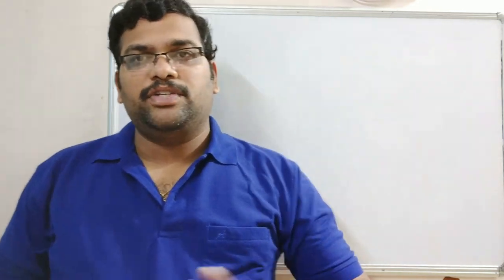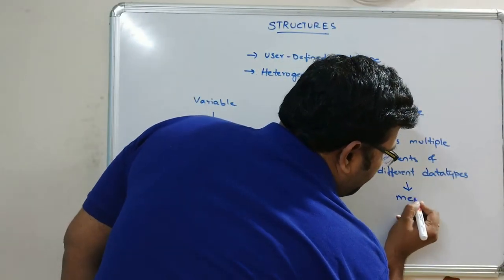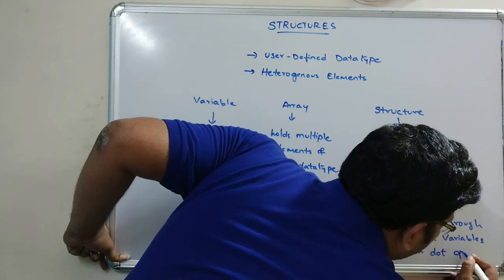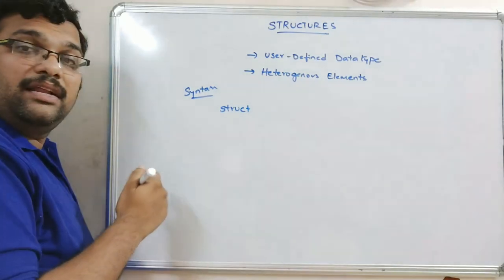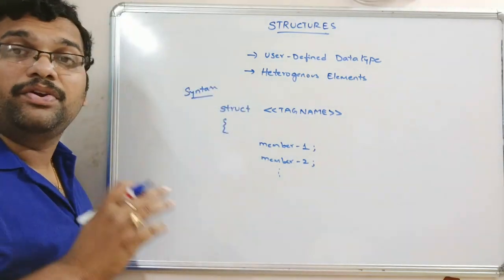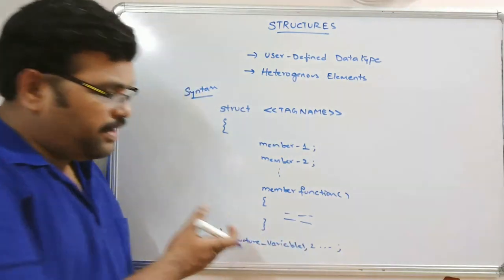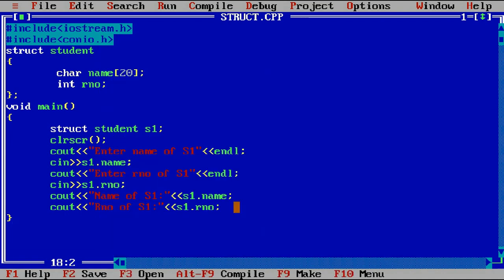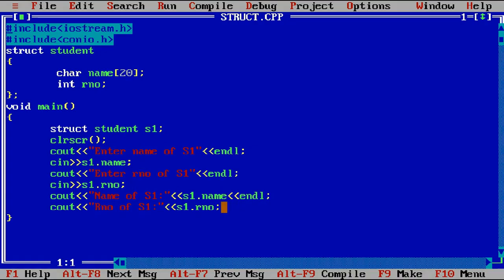STRUCTURES - C++ PROGRAMMING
STRUCTURES IN C++ PROGRAMMING